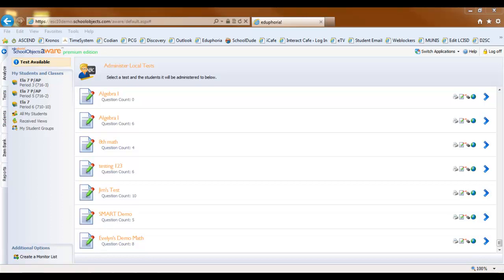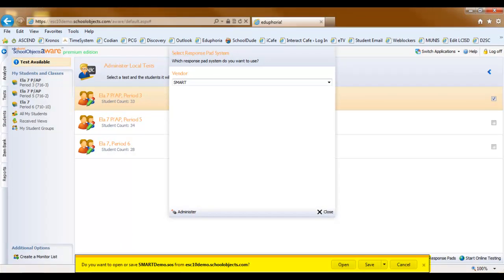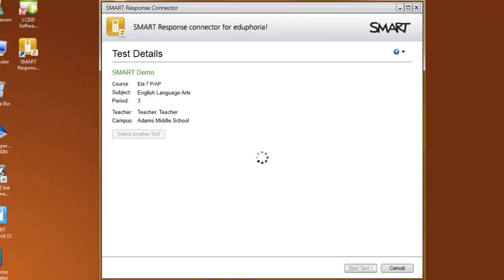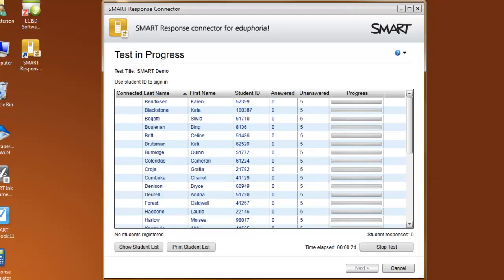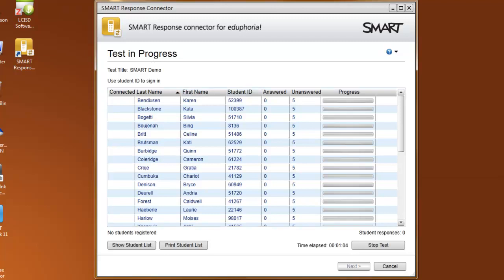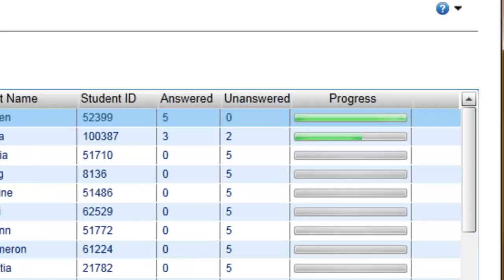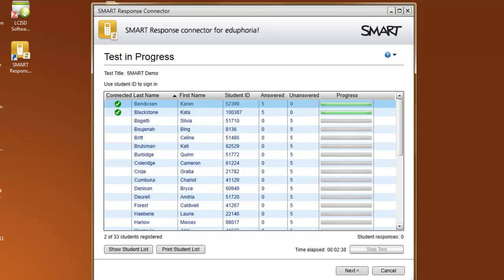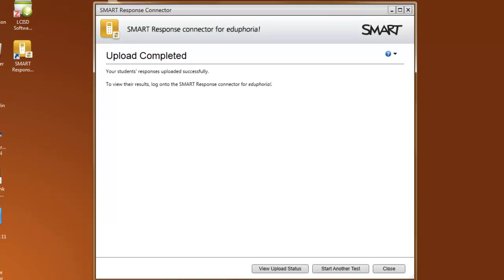SMART Response connector for eduphoria part 3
Using SMART Response connector for eduphoria.  Part 3 of 4.  This video covers the downloading of the assessment file (SOS file) and the administration of the assessment using SMART Response connector for eduphoria.